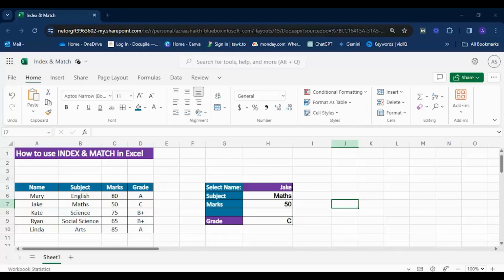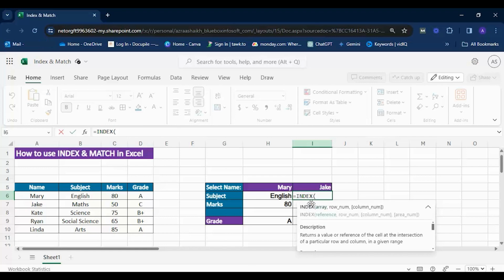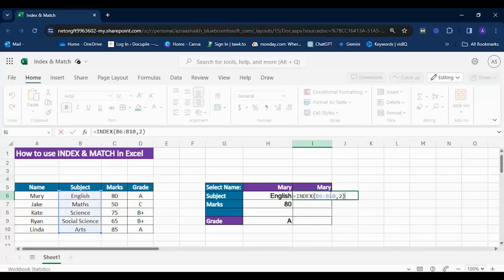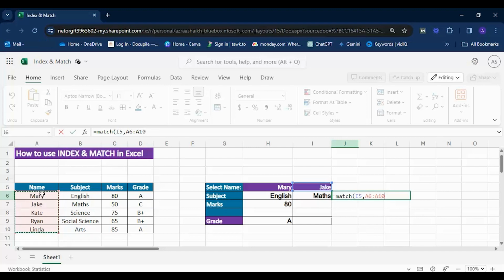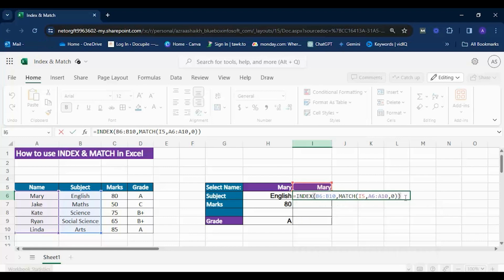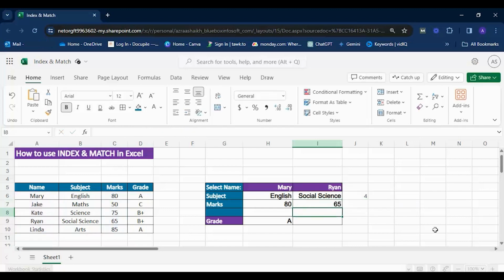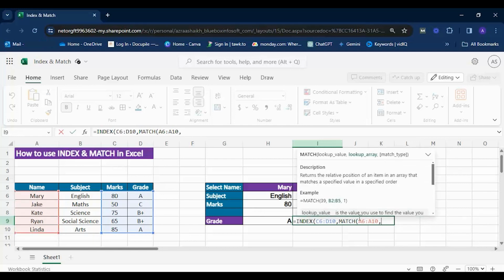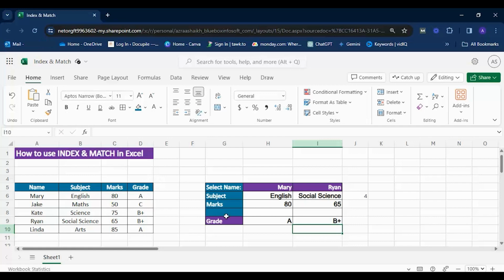How to change data dynamically with excel?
Do you also want to know how to find and return data such as unique items for dynamic data validation in a drop dwon list? This excel tutorial will let through Dynamic index and match function. You will learn  to use index match formula using dynamic dropdown. This will also let you learn how to change data dynamically by adding drop down list.